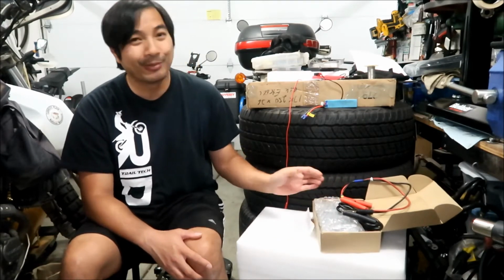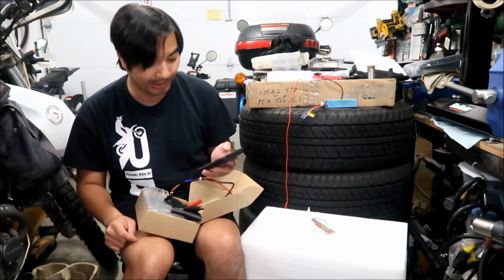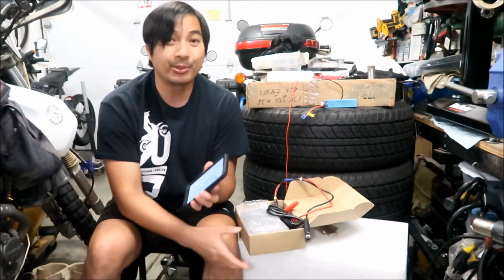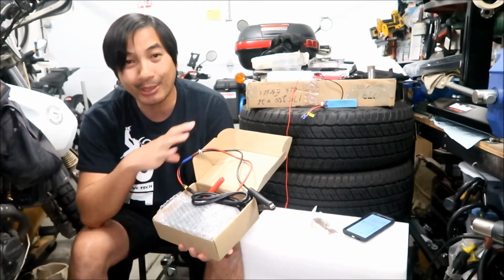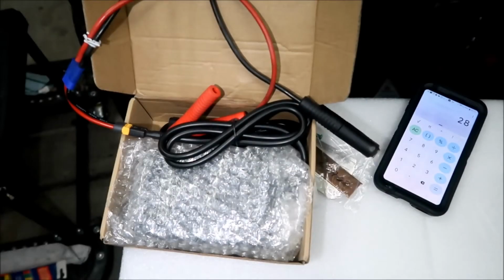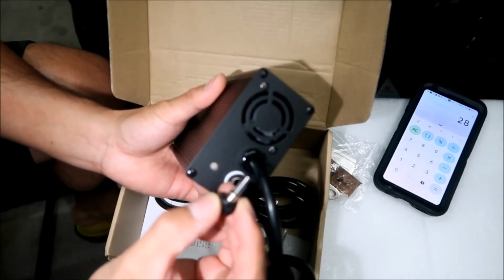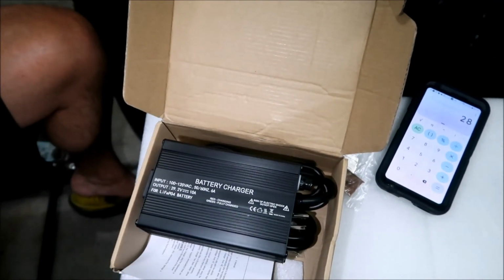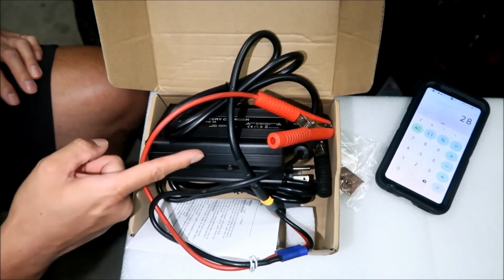HadesOmega Solar Garage Project Episode 102 - 8S 10A LiFePO4 Charger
In this episode I show a charger I bought for charging 8S LiFEPO4 batteries.  It was suppose to be for my scooter but coincidentally it will work with my 24V battery crate.